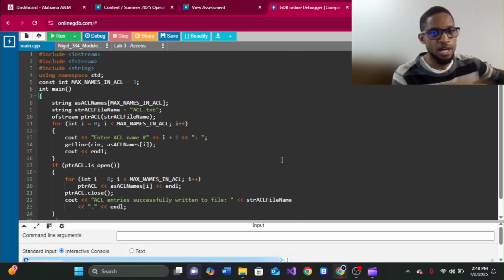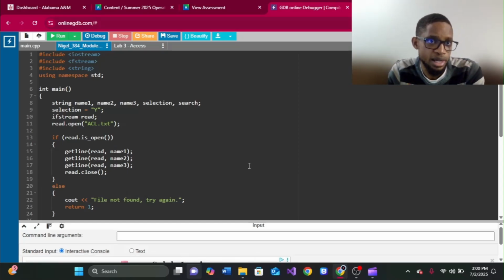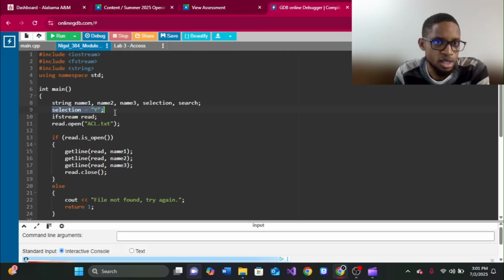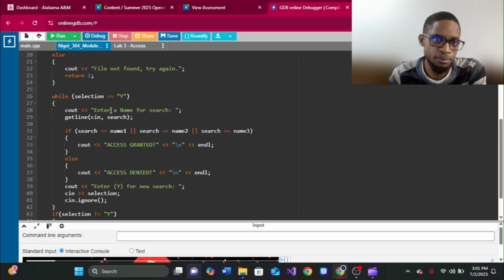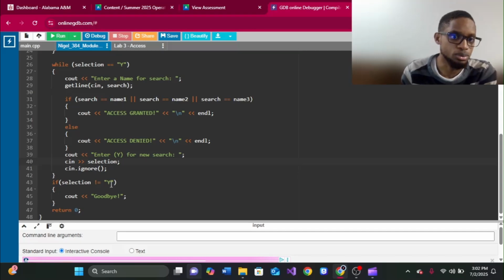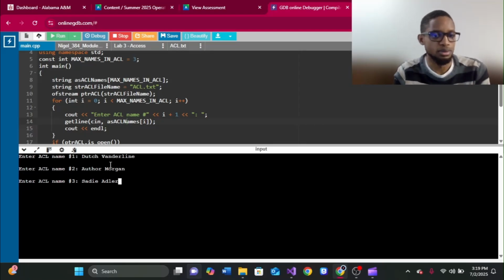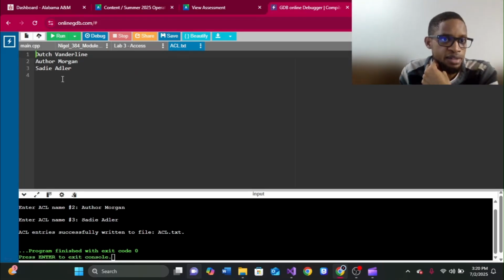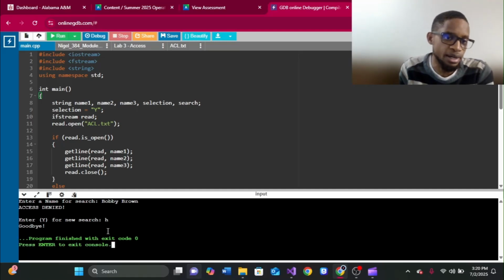Nigel Module 5 6 Lab Demo